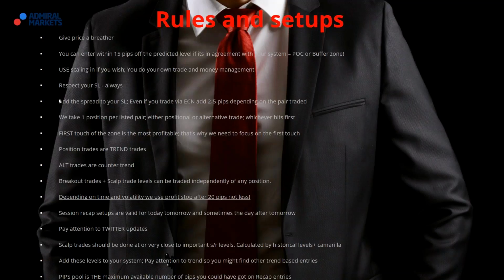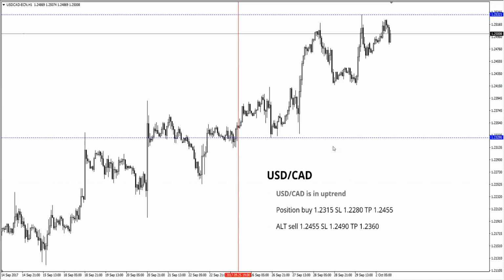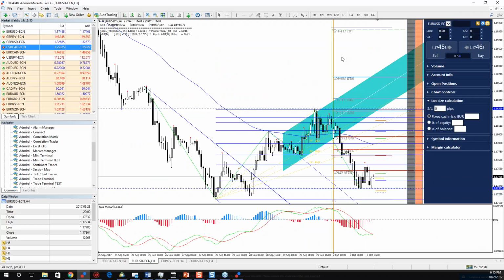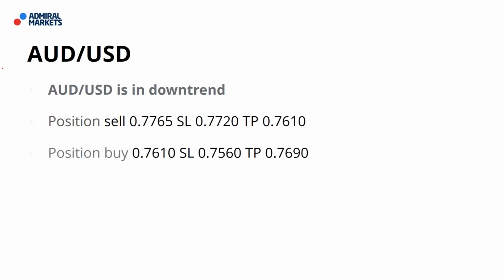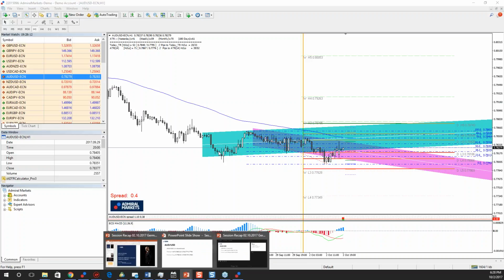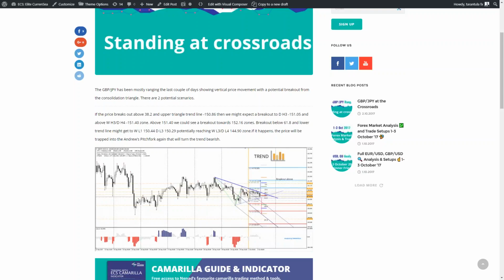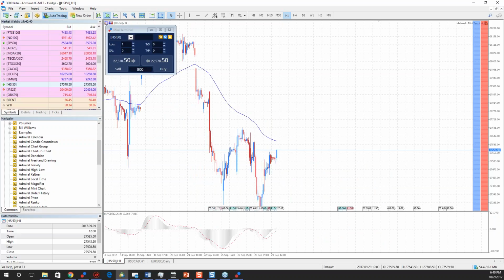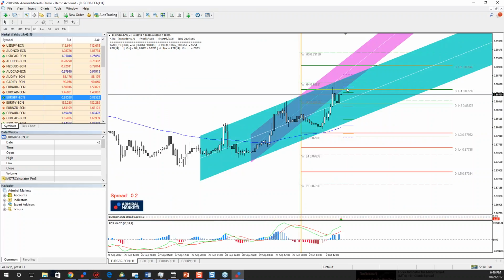Weekly FX Recap: EUR/USD, GBP/USD, AUD/USD and more (October 2, 2017)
Another excellent start of the trading season. Pips pool for the previous recap was more than 300 pips and during this webinar, Nenad made, even more, setups that ended positively.